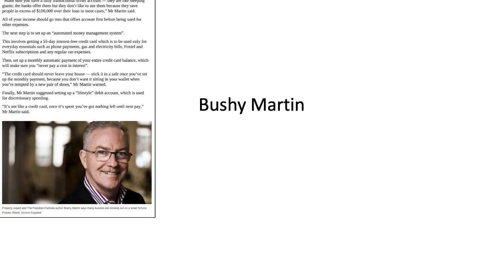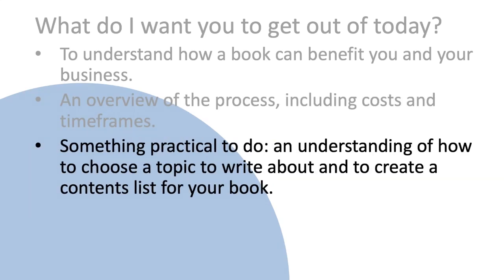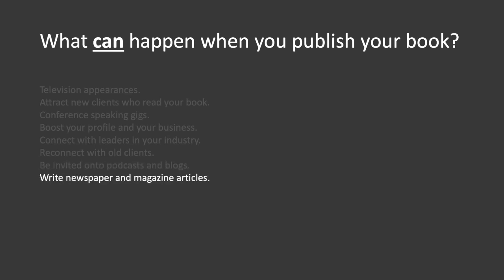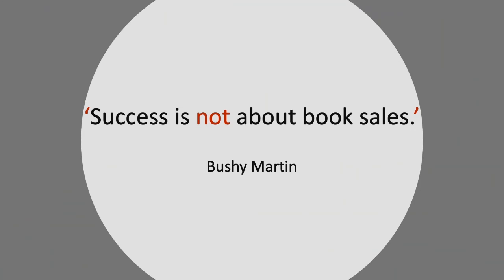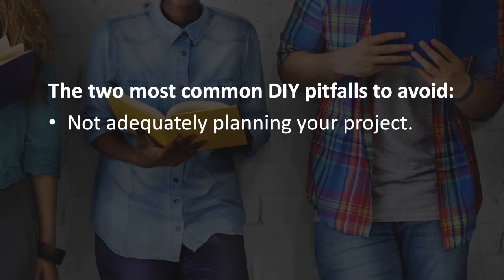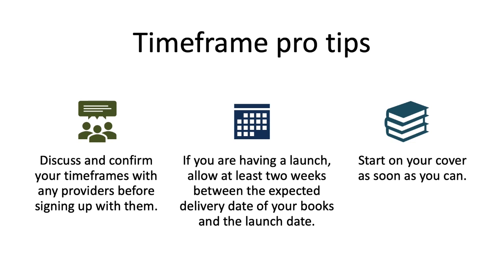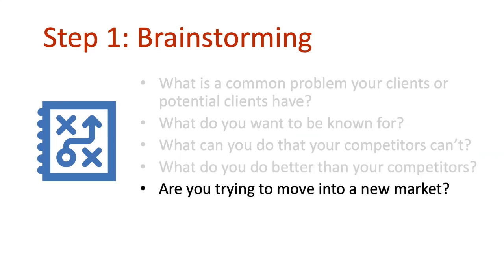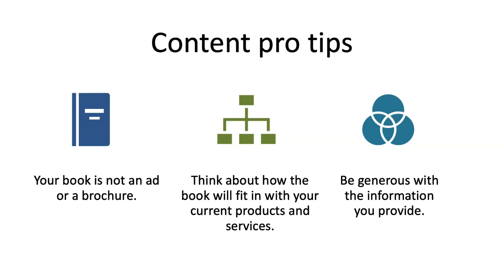An introduction to self publishing for business | Michael Hanrahan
An introduction to the writing and publishing process, including the benefits of publishing a book for a business, how to choose what to write about, the publishing steps, the different publishing options and common pitfalls to avoid.